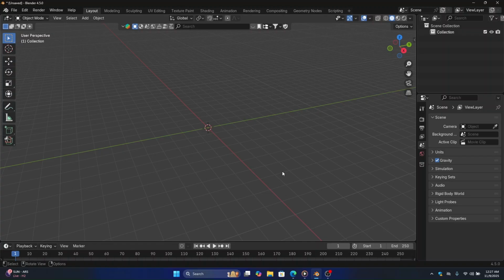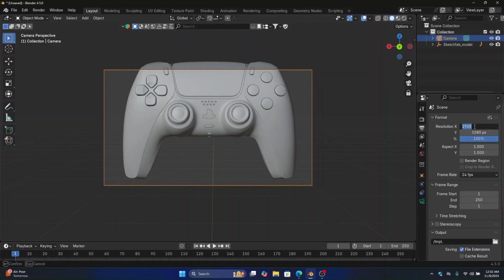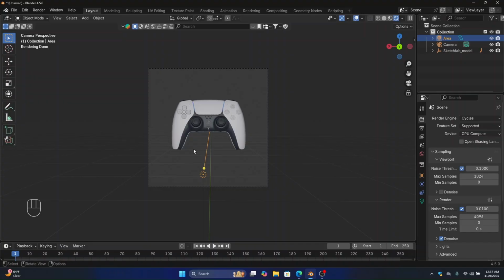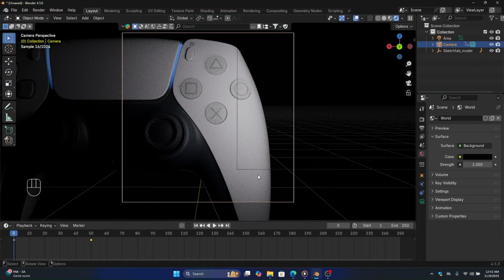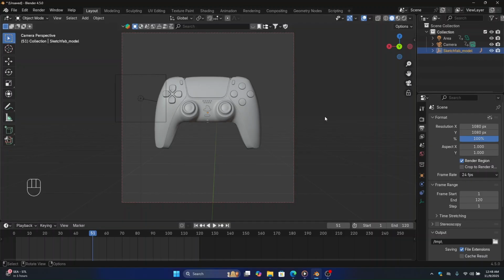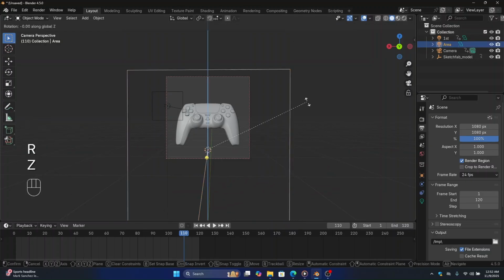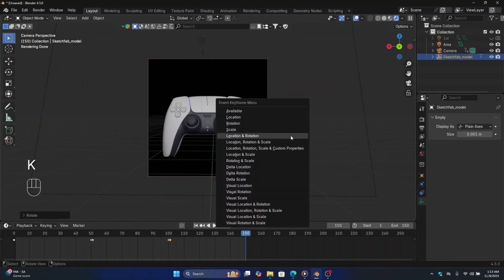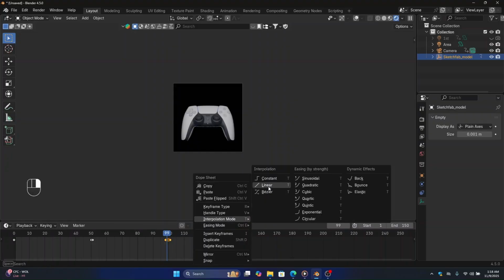How to make PS5 Controller Animation in Blender